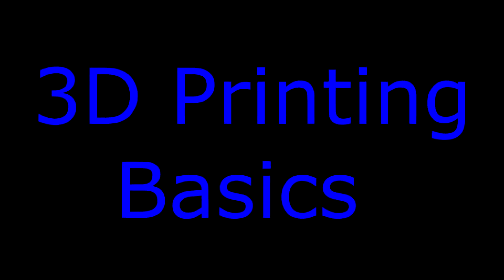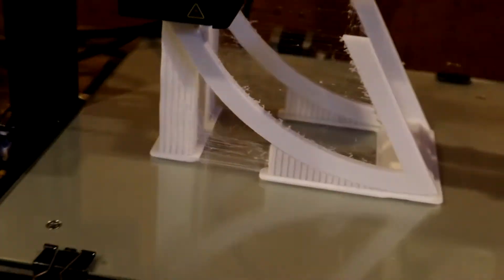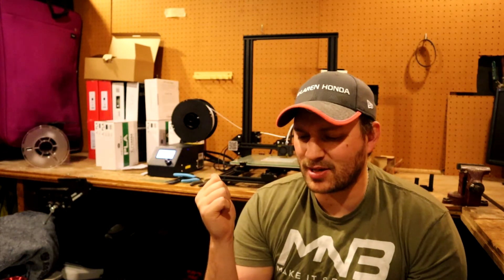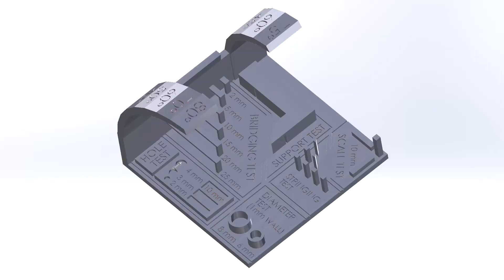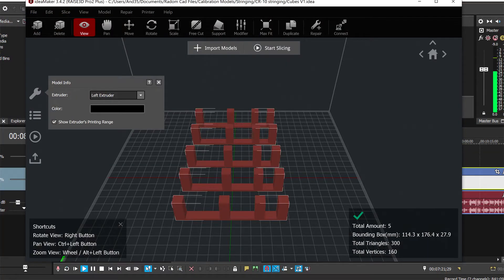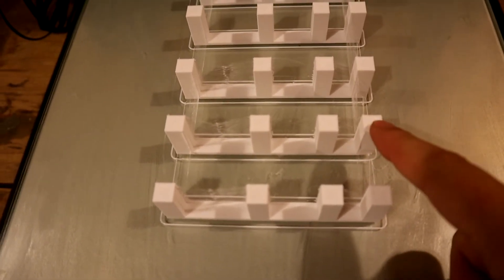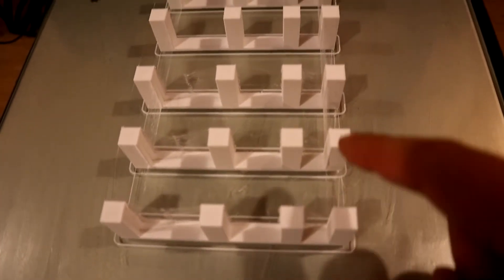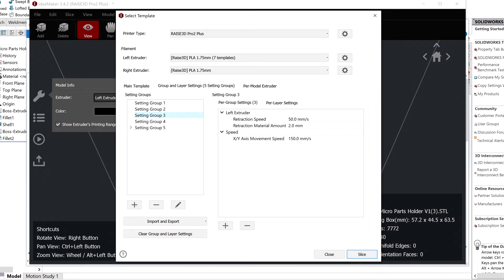Fixing Stringing in Your 3D Prints (Featuring Creality CR-10) [3D Printing Basics Episode 7]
Sup guys, welcome to another episode of 3D Printing Basics. Today, we do some fixing of our Creality CR-10's printing settings and go about fixing our stringing problems. If you're having troubles with stinging, we go through the various factors you should consider changing to fix the problem. Check it out!

Gear and Tools:
Dewalt Tools Kit
AHP AlphaTIG 200X
Blue Driver Bluetooth OBD2 Scanner
Engine Lift Chain
Load Leveler
Brake Caliper Tool Kit
Craftsman Tool Set

Camera Gear:
Canon EOS M50
Joby GorillaPod 3K
Rode VideoMic Go
GoPro Hero Session

3D Printing :
Creality CR-10
Monoprice Select Mini V2
Hatchbox PLA

About:
In this episode of 3D Printing Basics, we are back on our Creality CR-10 fixing some print/slicer settings. We talk through retraction, retraction speed, retraction distance, and travel speed adjustments and how they can improve your printer's stringing behavior.